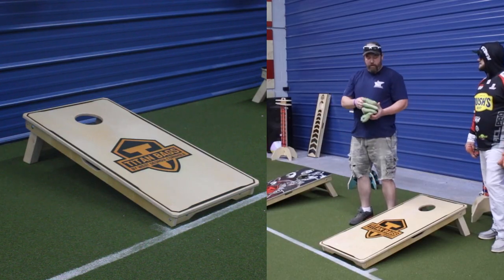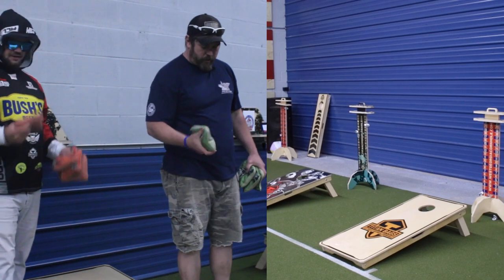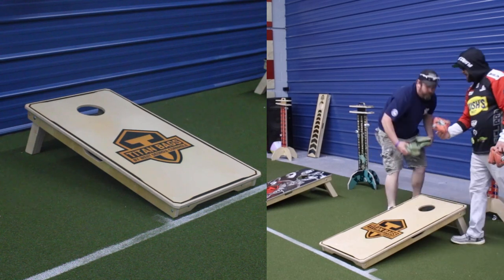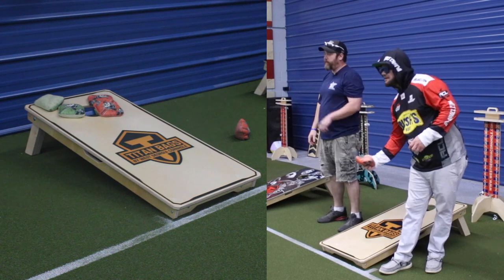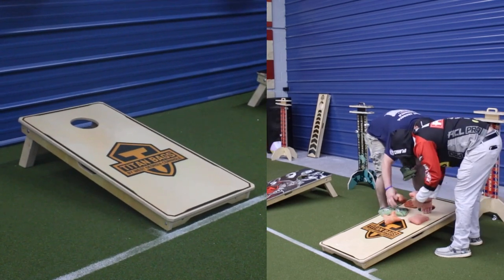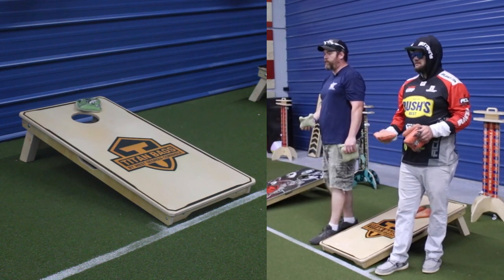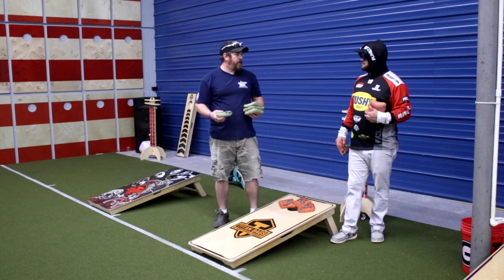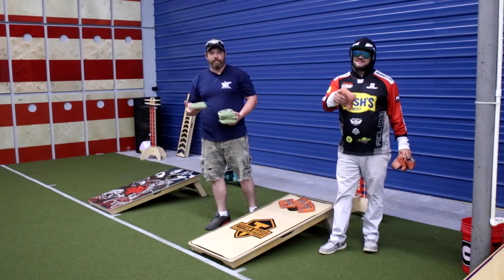Titan Undertaker Demo